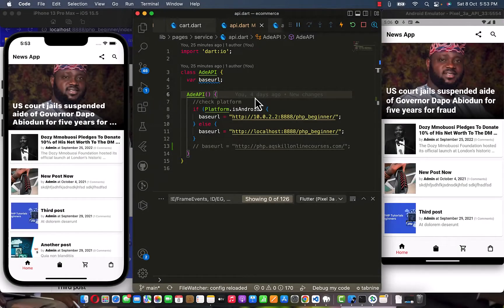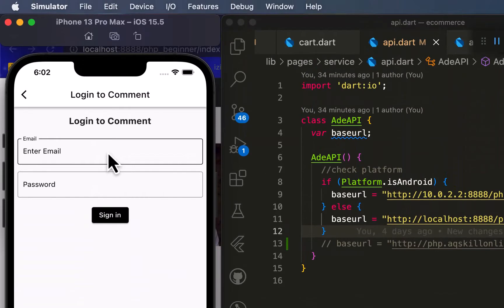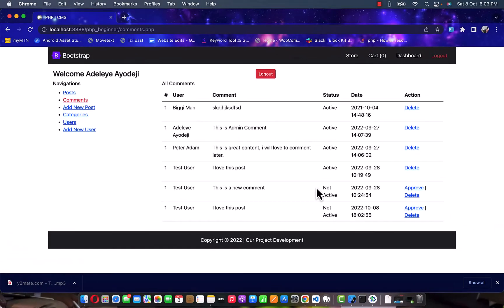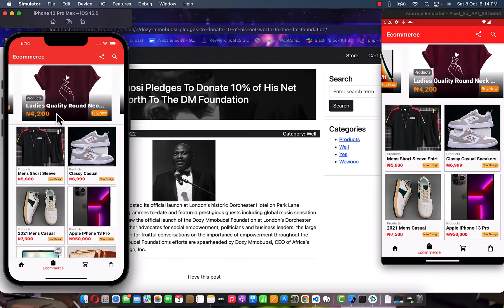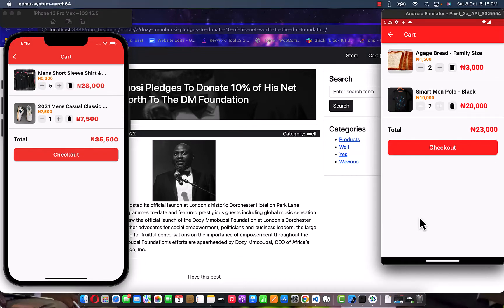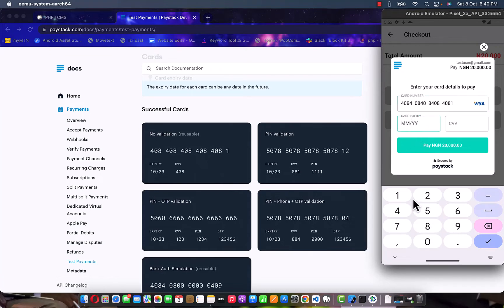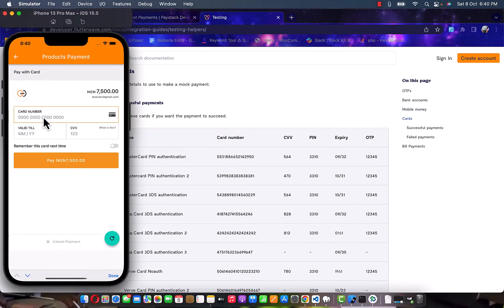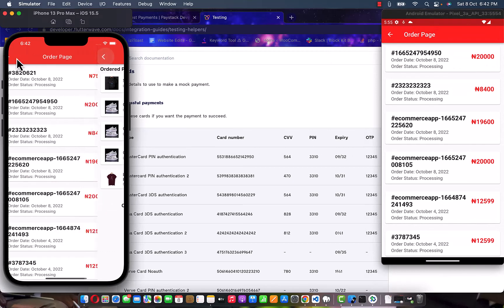Complete Android and IOS Application Development using Flutter 3.0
What you'll learn:
✅ How to deploy your Apps to Apple Store Connect.
✅ How to deploy your Apps to Google Play Store.
✅ Understand how to add payment gateways to your Mobile Apps.
✅ Understand how the Cart and Checkout system work in Flutter.

✅ How to use Flutter widgets and get the most benefits from each widget.
✅ Become a fully-fledged Flutter developer.
✅ Learn to use an API to bring data from a database to a graphical interface.
✅ Learn how to create a RESTful API from scratch, using plain PHP and MySQL.
✅ Understand all the fundamental concepts of Flutter development.
✅ Build Android and iOS apps with just one codebase.
✅ Build beautiful, fast, and native-quality apps with Flutter.